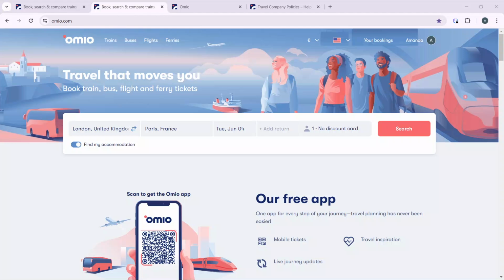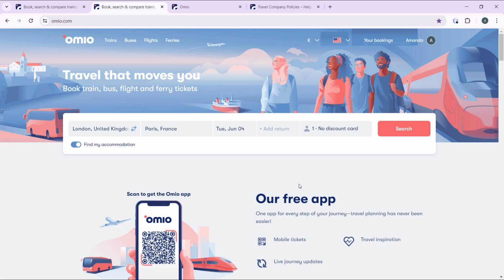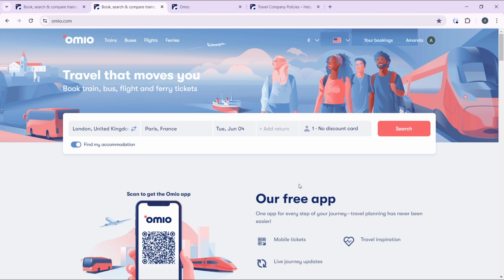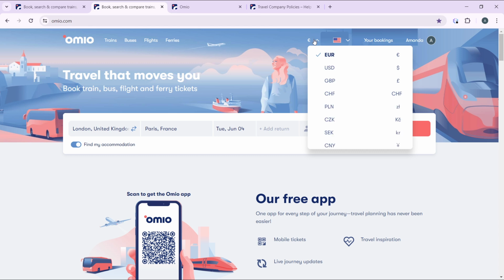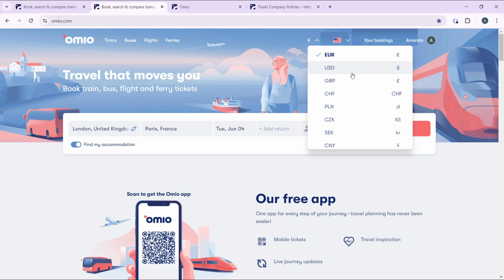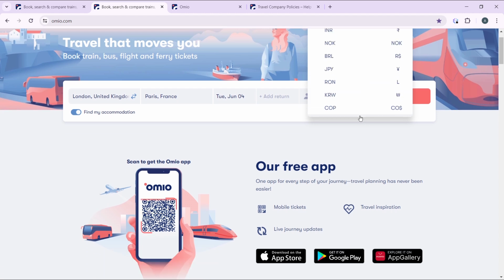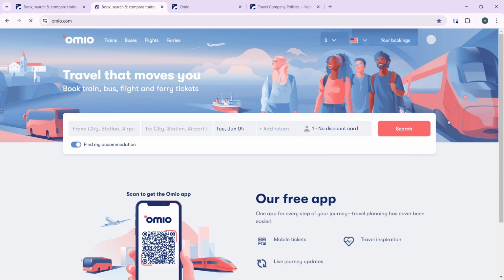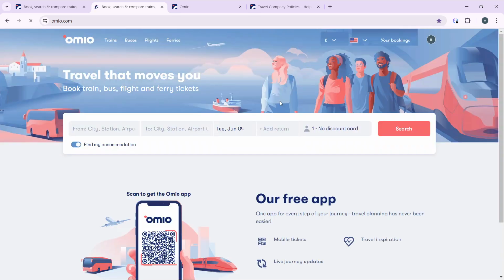How To Change Currency On Omio (Easiest Way)​​​​​​​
In this video I will show you How To Change Currency On Omio. It would be good if you watch the video until the end so that you don't miss important steps.